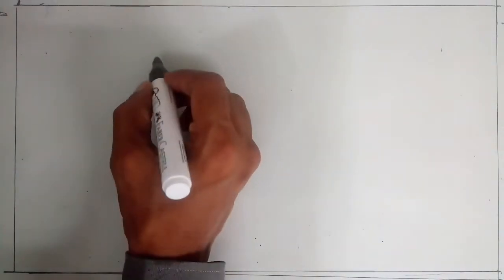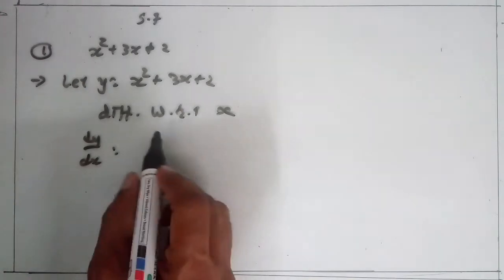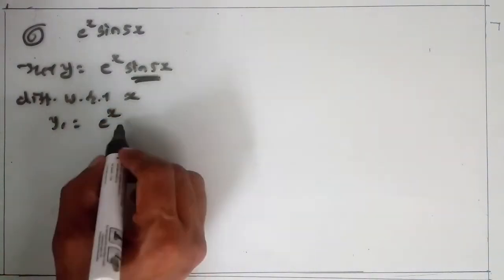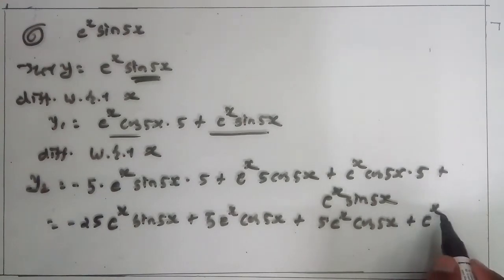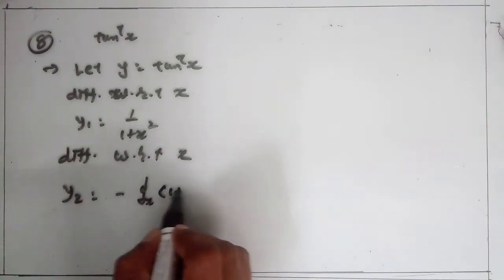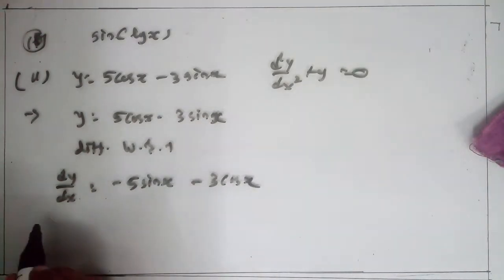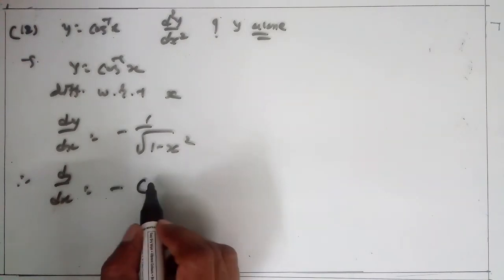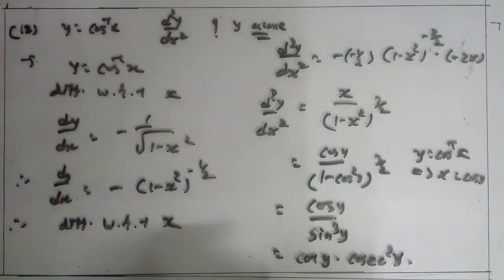12-Eng.L-7, Maths-1, Continuity &Diff.